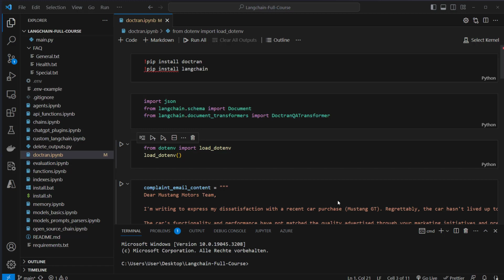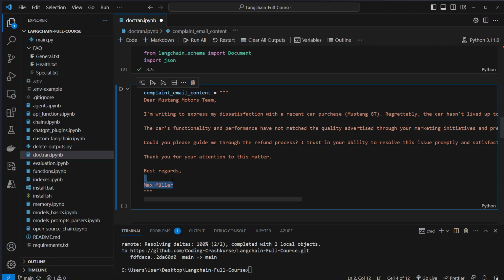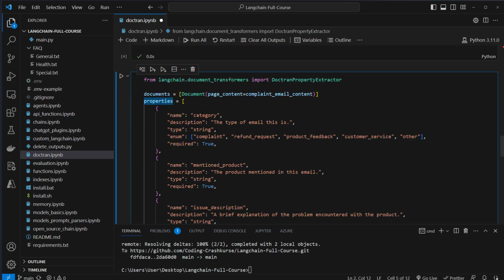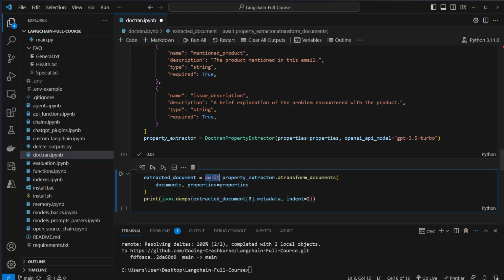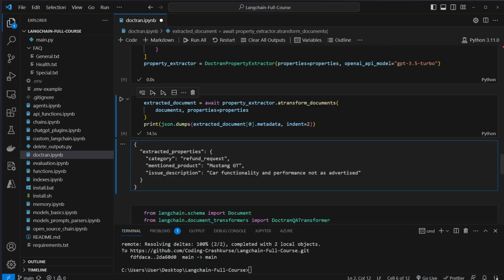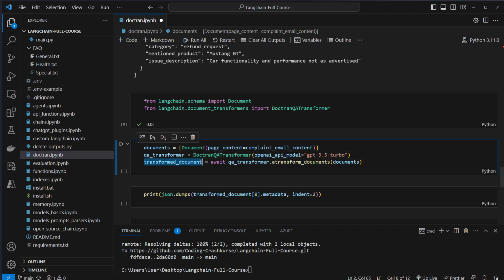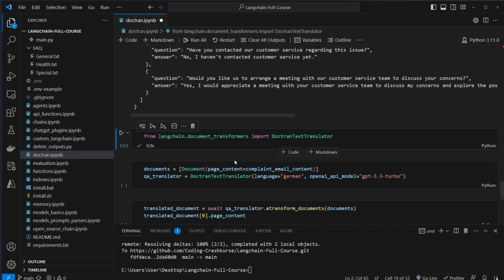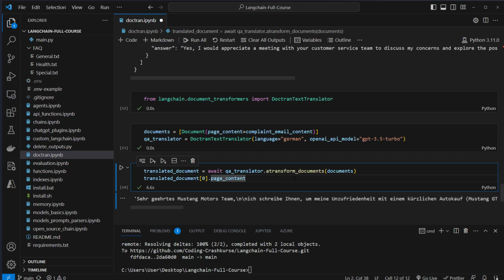DocTran - Transform your document for LangChain (transformation via LLM)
In this Video I will show you how to you can transform documents to make it easier to work with LangChain and/or VectorStores.